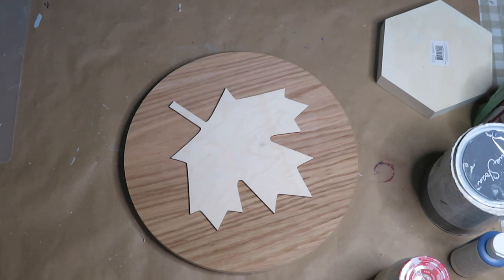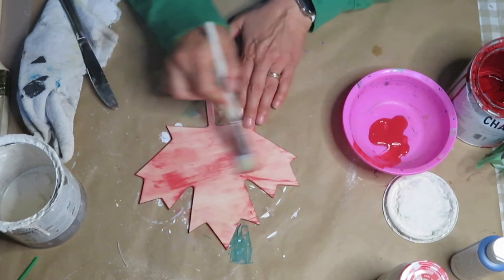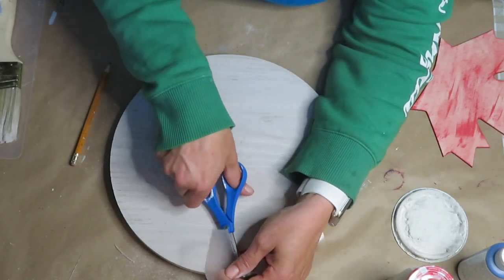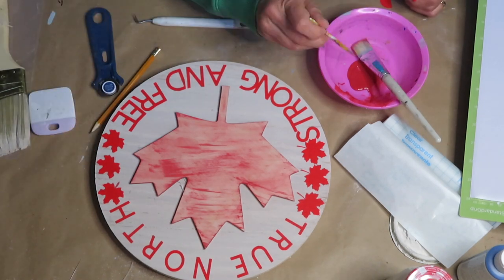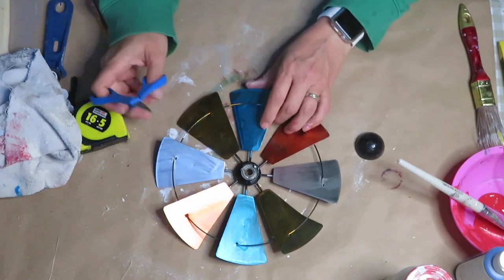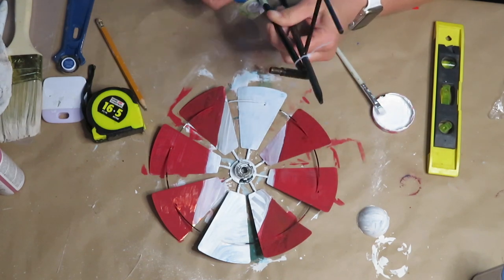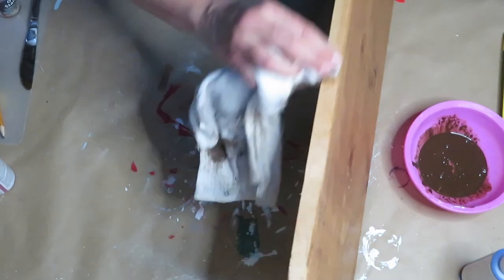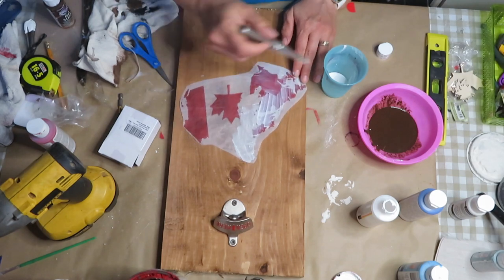High End Patriotic DIYs | Dollar Store and Thrifted DIYs | Canada EH Collab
Today I am super excited to be sharing so High End Patriotic DIYS. The materials I am using for these came from Dollar Stores as well as Thrift Sores.  It is also part of a Canada Eh Collab that Lisa from @LisaandCompanyDIY is hosting.  Check out her channel as well as the playlist linked down below

Let’s Connect

My Channels

Or